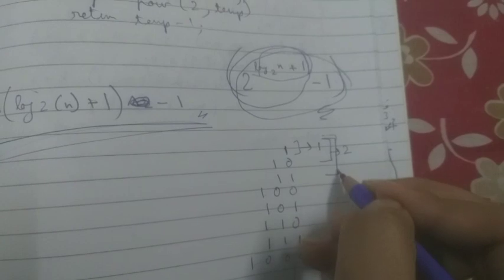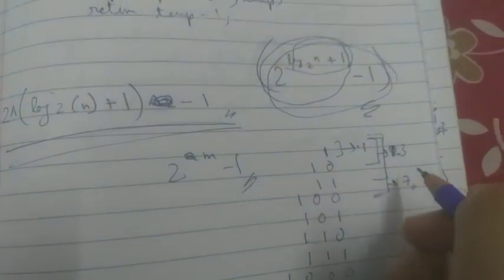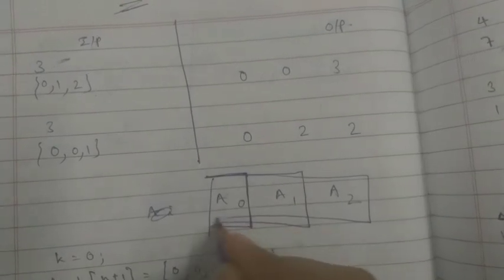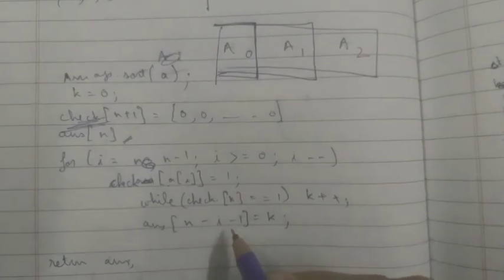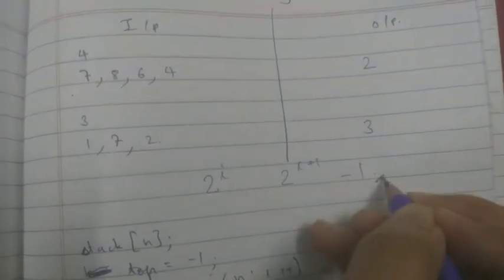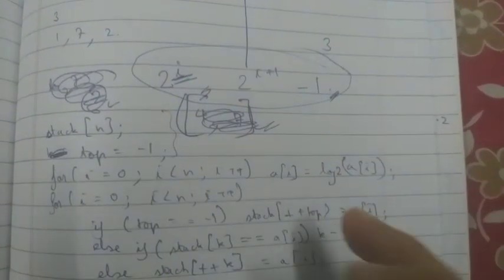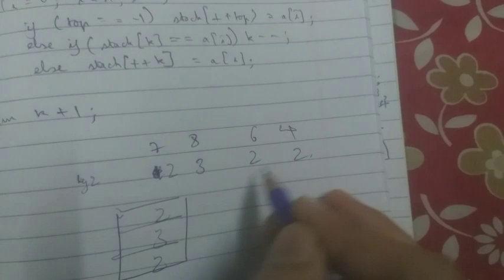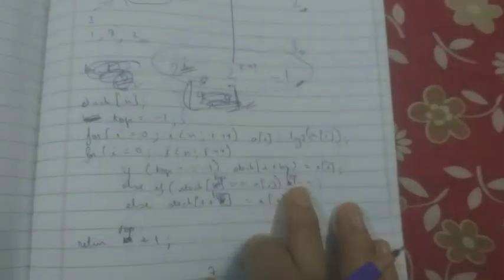GFG WEEKLY CODING CONTEST - 88 (All solutions with explanation)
A. Range OR
B. Mex Array
C. Equal Grouping